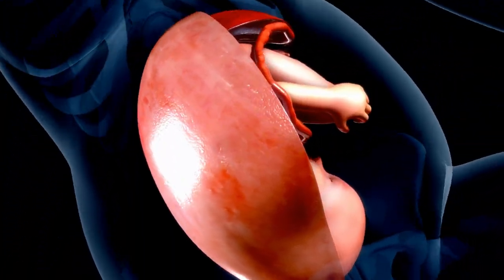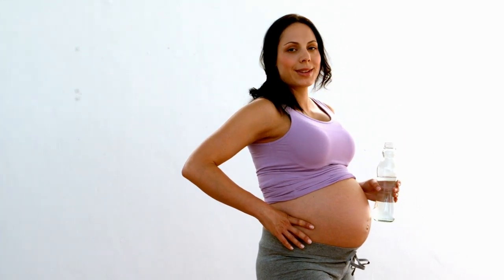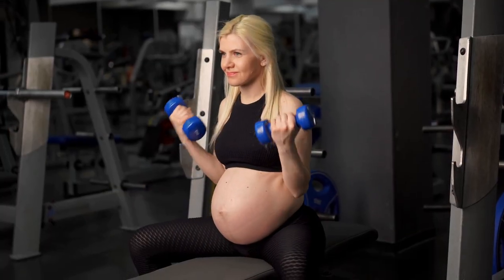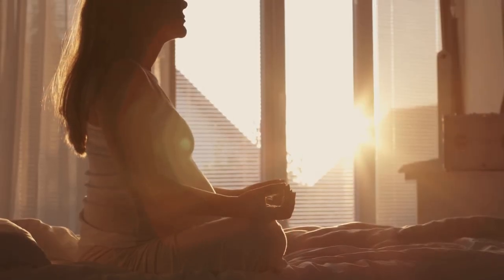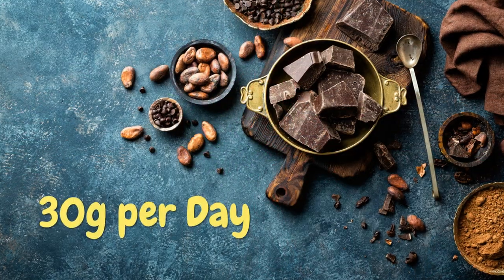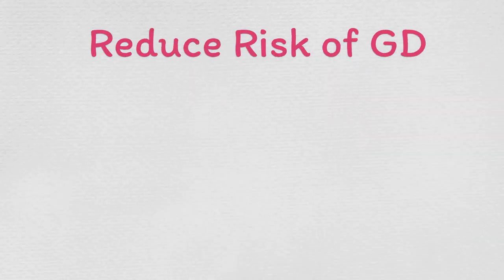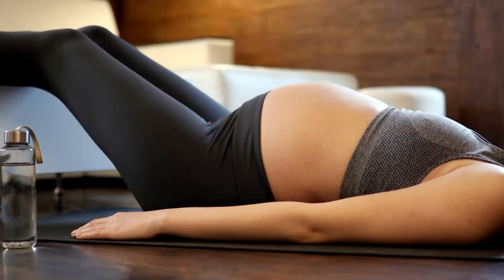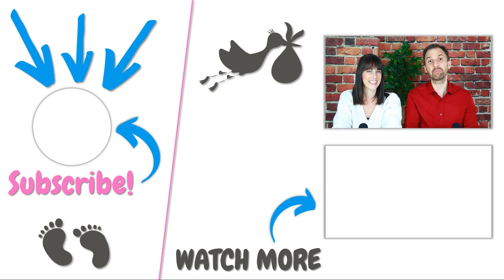How to increase the blood flow to the baby: Maintaining a good oxygen supply to the baby in the womb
Did you know that your baby’s oxygen supply during pregnancy is linked to your own blood circulation? It is! And because of that, if your own blood circulation is poor, it could have a negative impact on your baby’s oxygen supply.

So, in this video, Nathalie Kaufmann, Pregnancy & Birth Consultant and TCM Therapist, and Mathias Ritter, Researcher and Science Geek, explain what causes low oxygen levels in the fetus and how your baby’s oxygen supply in the womb is linked to your own blood circulation
Next, they explain eight ways to maintain a good blood supply to the baby in the womb and how to increase the blood flow to the placenta. And then finally, they also explain 5 things you should avoid, if you want to make sure that your baby receives more oxygen in the womb.

FREE MINI BIRTHING COURSE:
We invite you to watch our free MINI BIRTHING COURSE, in which we teach you how (not) to breathe during labor. In fact, we show you with the help of a measurement device, how “good” and “bad” breathing techniques affect your body and labor.

SOURCES:

Bianchi C, et al. The role of obesity and gestational diabetes on placental size and fetal oxygenation. Placenta. 2021 Jan 1;103:59-63.

Cronin R.S. et al (2019): An Individual Participant Data Meta-analysis of Maternal Going-to-Sleep Position, Interactions with Fetal Vulnerability, and the Risk of Late Stillbirth. In: EClinicalMedicine. Apr 2 (10): 49-57.

Masoudi Z, Akbarzadeh M, Vaziri F, Zare N, Ramzi M. The effects of decreasing maternal anxiety on fetal oxygenation and nucleated red blood cells count in the cord blood. Iran J Pediatr. 2014 Jun;24(3):285-92.

Mori H, Ohsawa H, Tanaka TH, Taniwaki E, Leisman G, Nishijo K. Effect of massage on blood flow and muscle fatigue following isometric lumbar exercise. Med Sci Monit. 2004 May;10(5):CR173-8. Epub 2004 Apr 28.

Morrow RJ, Ritchie JW, Bull SB. Maternal cigarette smoking: the effects on umbilical and uterine blood flow velocity. Am J Obstet Gynecol. 1988 Nov;159(5):1069-71.

Rakhshani A, et al. Effects of yoga on utero-fetal-placental circulation in high-risk pregnancy: a randomized controlled trial. Adv Prev Med. Epub 2015 Jan 20.

Sudarma V, Sukmaniah S, Siregar P. Effect of dark chocolate on nitric oxide serum levels and blood pressure in prehypertension subjects. Acta Med Indones. 2011 Oct;43(4):224-8.

We do our best to provide accurate general information. However, the information in this video, including the information in the video description, as well as the information that we may provide in our comments as response to any questions that we may receive from our viewers, is not intended to and does not substitute any kind of professional advice and you should not rely solely on this information. Always consult a medical or health professional for your particular needs and for your particular case before making any medical or health-related decisions and before you apply anything that we mention in this video, in the video description or in our comments. All kinds of exercises and dietary changes are potentially dangerous, and those who do not seek counsel from the appropriate health care authority assume the liability of any injury which may occur.